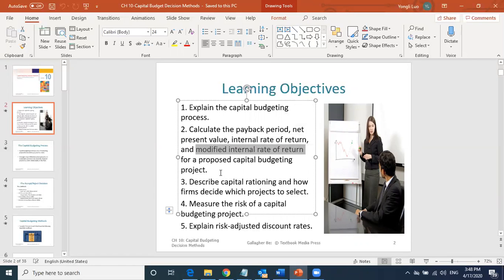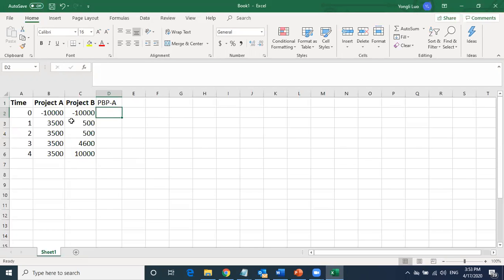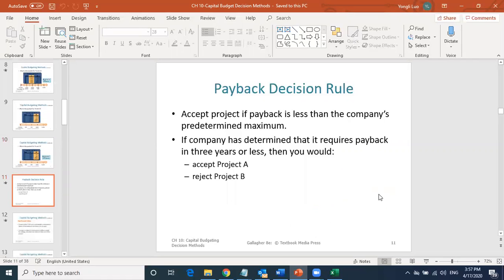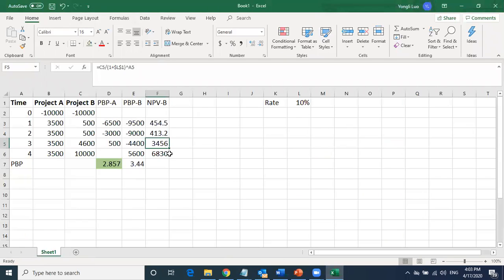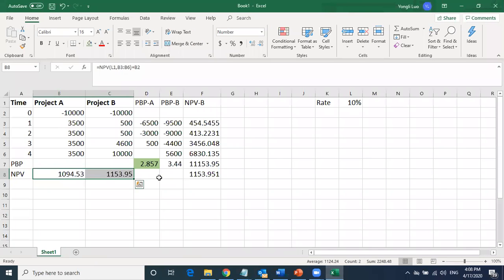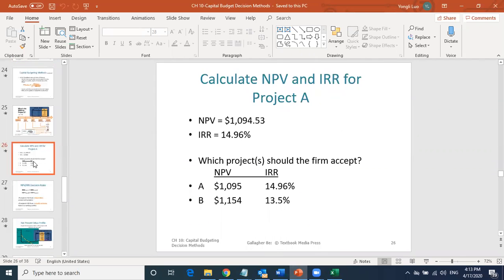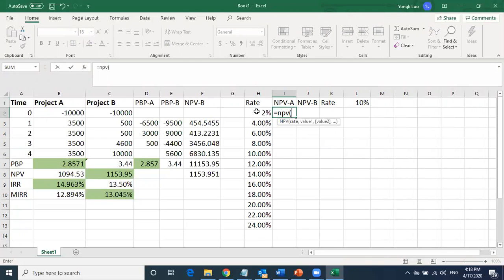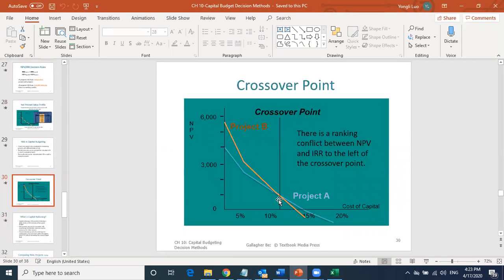Capital Budgeting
Capital Budgeting, NPV, IRR